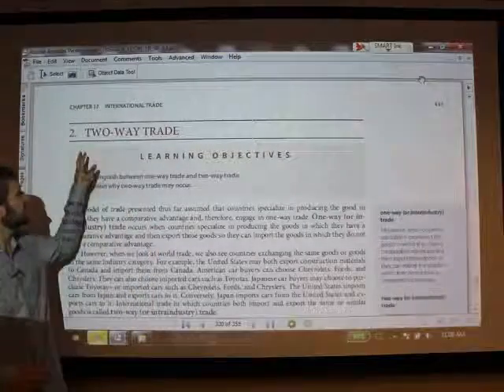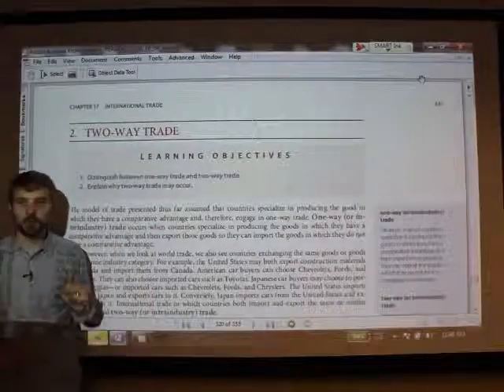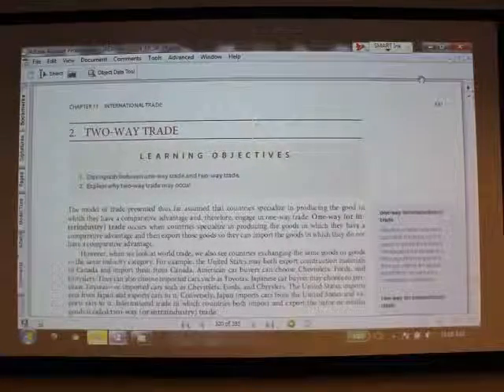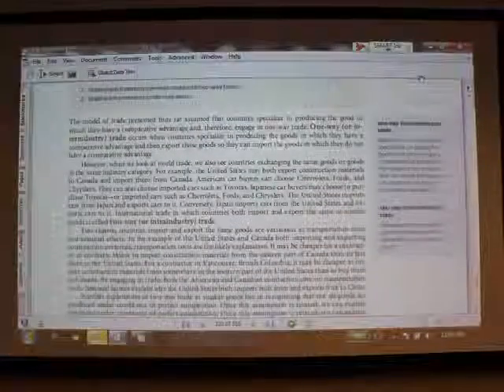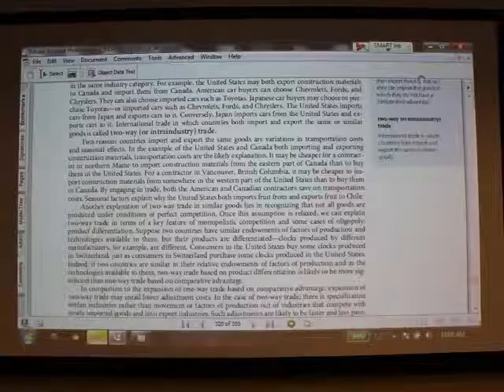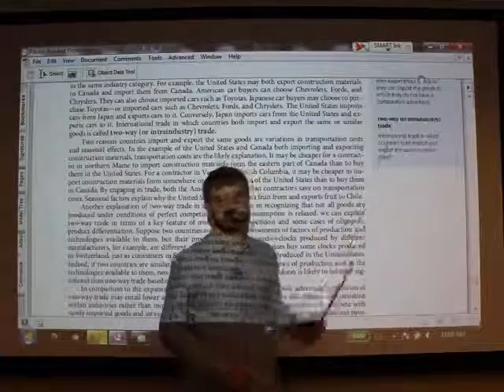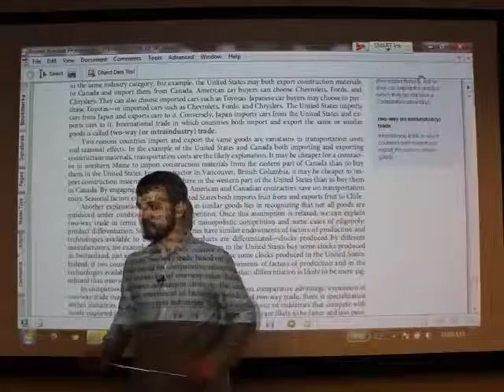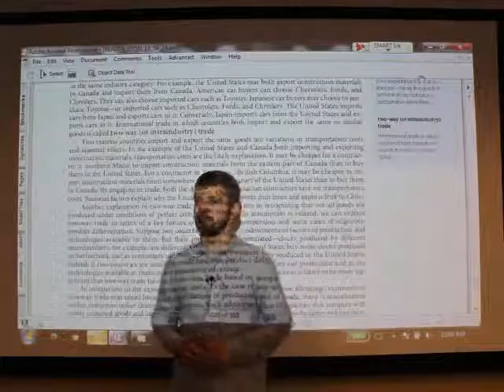video 17 2